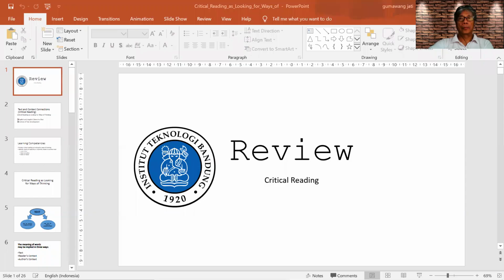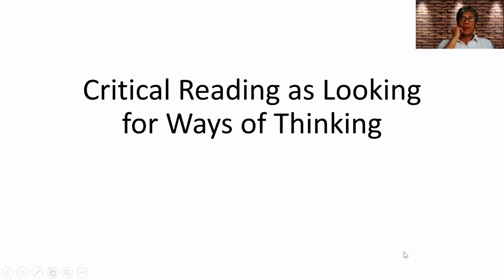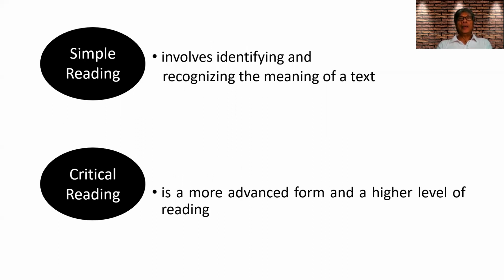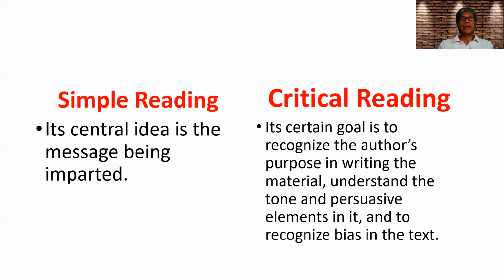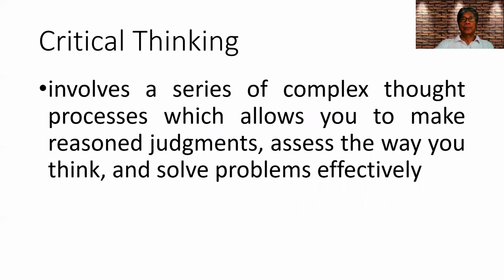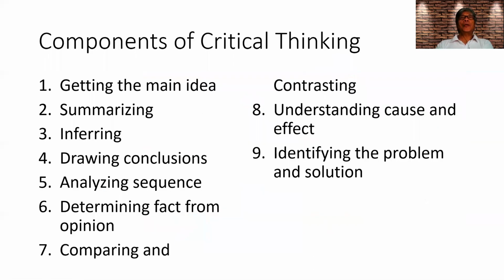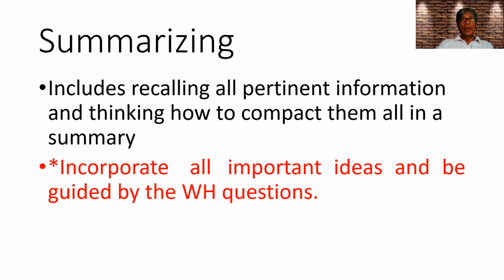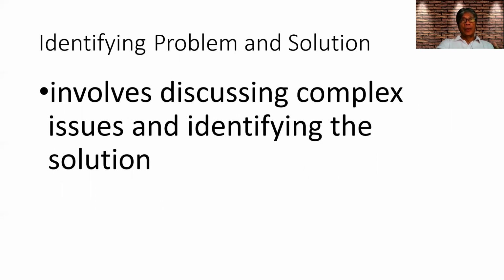Review meeting 1-5 (meeting 6)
Review Critical Reading Meeting 1-5.